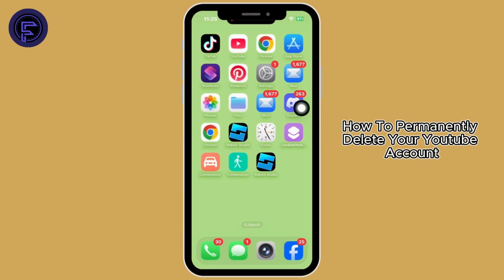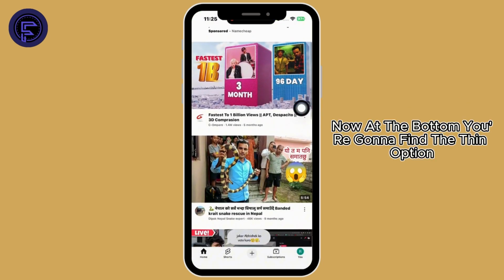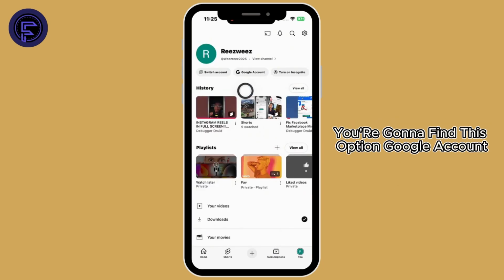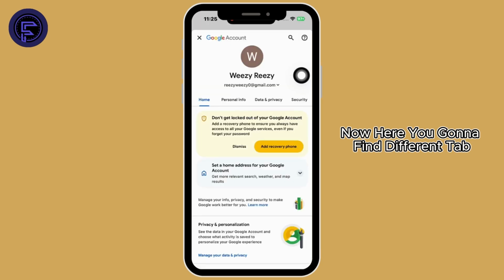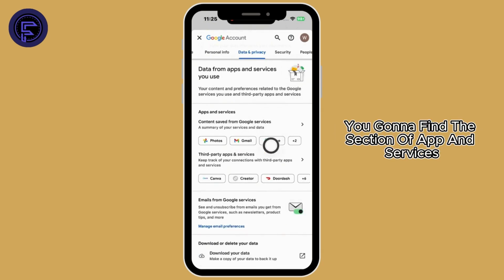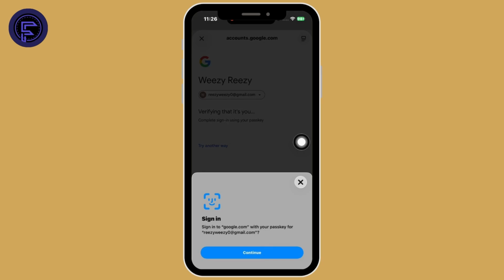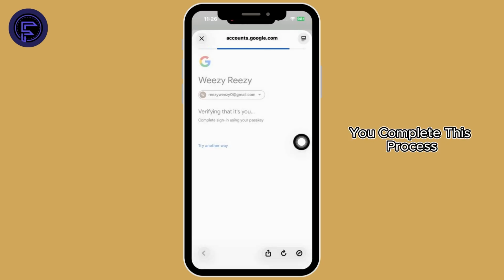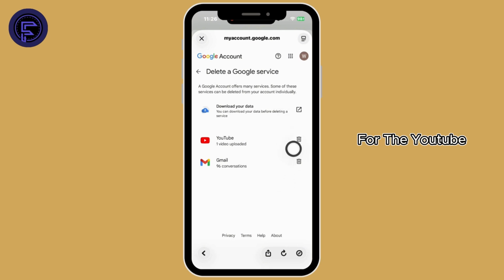How to Permanently Delete Your YouTube Account 2025 – Step-by-Step Guide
Want to delete your YouTube account permanently? This fast tutorial walks you through the exact steps to remove your account and all associated data in under 60 seconds—perfect for users looking to close their account safely in 2025.

Learn how to back up your data, delete your channel, and understand what happens after deletion.

Timestamps:
00:05 – Intro
00:20 – Backing up YouTube data
00:40 – Deleting your YouTube account permanently

• Works for personal YouTube and Google accounts.
• Understand the consequences of deletion.
• Updated for YouTube’s 2025 privacy settings.
• Ideal for users wanting a clean digital slate.